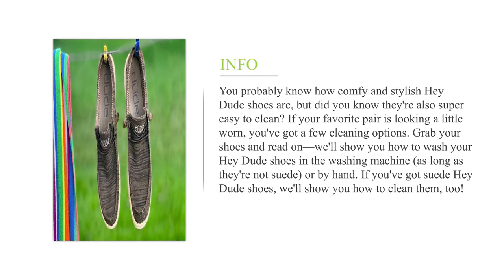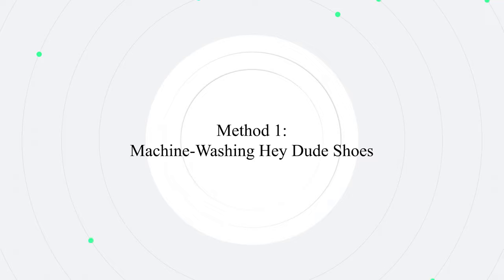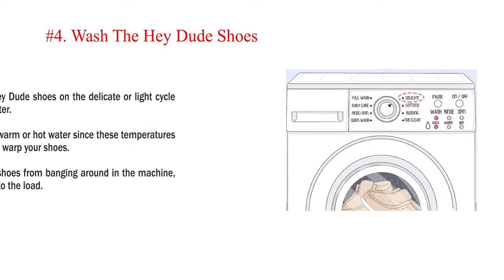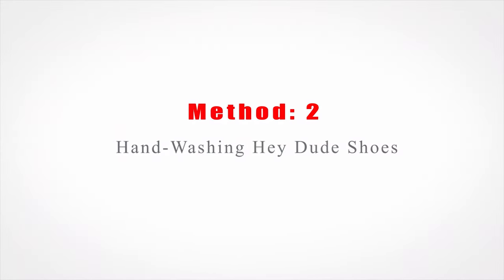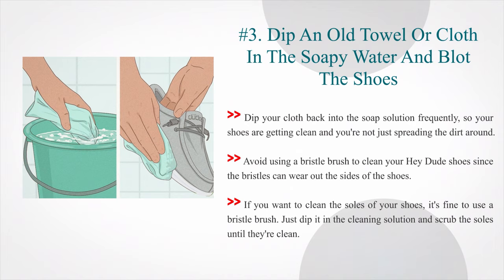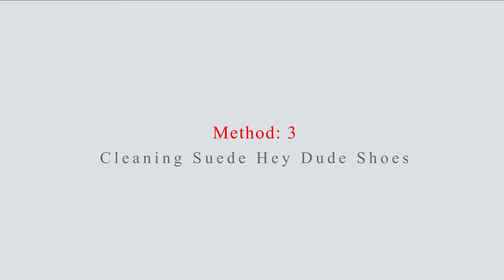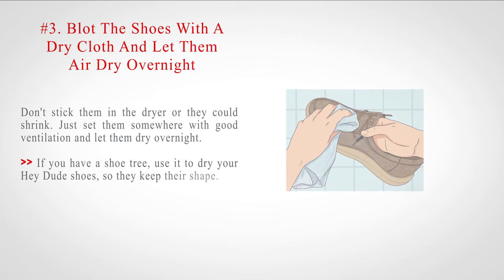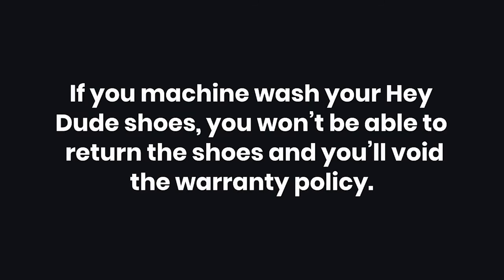Hey Dude Shoes: How to Keep Your Footwear Looking and Feeling Fresh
How to Clean Hey Dude Shoes

You probably know how comfy and stylish Hey Dude shoes are, but did you know they're also super easy to clean? If your favorite pair is looking a little worn, you've got a few cleaning options. Grab your shoes and read on—we'll show you how to wash your Hey Dude shoes in the washing machine (as long as they're not suede) or by hand. If you've got suede Hey Dude shoes, we'll show you how to clean them, too!

✅ Explore this Article:

Method. 1: Machine-Washing Hey Dude Shoes
Method. 2: Hand-Washing Hey Dude Shoes
Method. 3: Cleaning Suede Hey Dude Shoes

✔️✔️ Top 10 Best Yeti Coolers of 2022 | Video Review | Best Choice

✔️✔️ Top 10 Men's Hiking Sandals of 2022 | Video Review | Best Choices

✔️✔️ Top 10 Electric Coolers of 2022 | Video Review | Best Choices

✔️✔️ Top 10 One-Person Tents of 2022 | Video Review | Best Choices

🎵 Music Credit 🎵

References